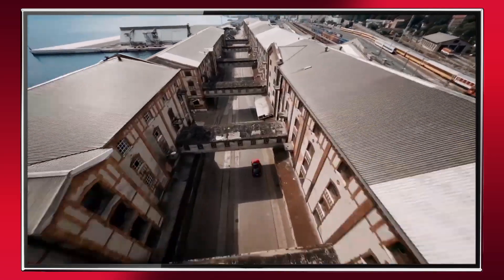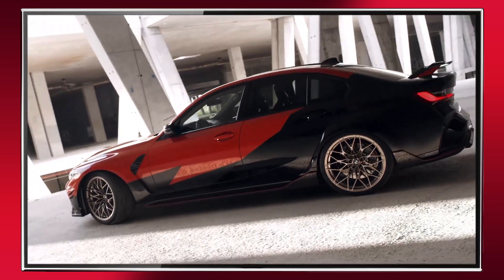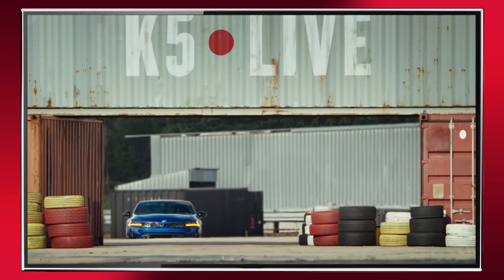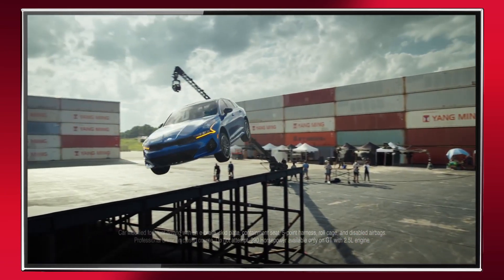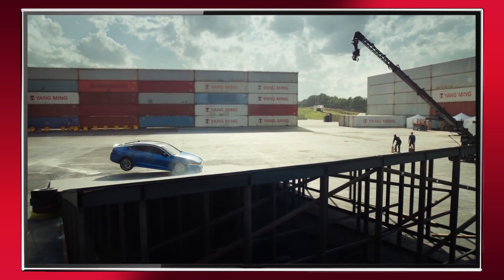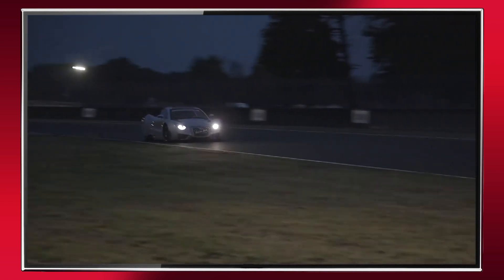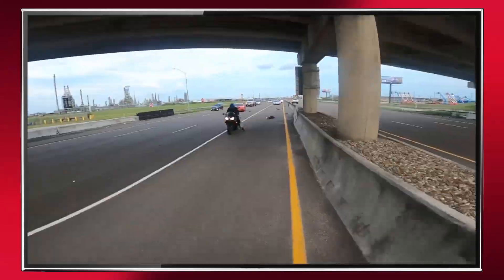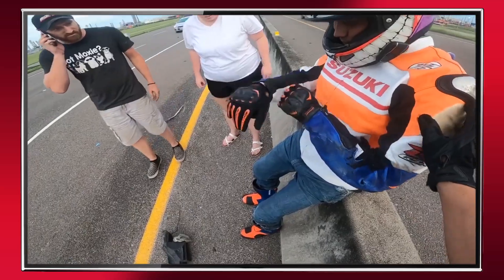ZapAuto 333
Retrouvez la sélection de vidéos insolites d'Auto Plus dans le Zapping n°333